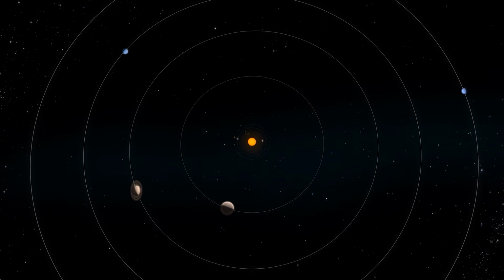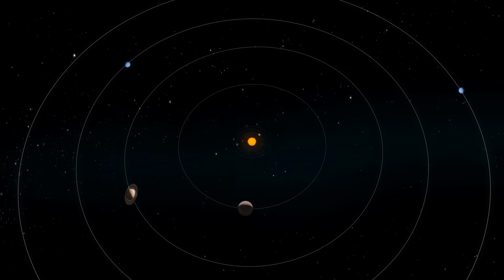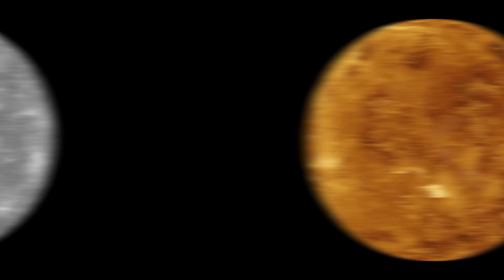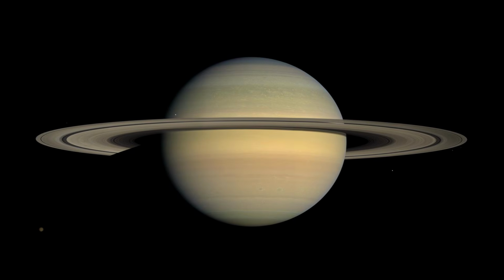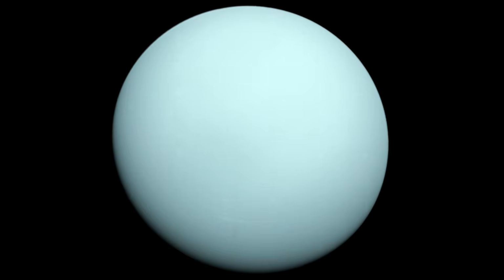How Do Planets Form? | We Asked a NASA Expert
How do planets form? After a star is born, leftover material forms a spinning disk around it. Within that disk, tiny particles of dust collide and gradually grow into larger and larger objects called planetesimals. These are the building blocks of planets.

Over time, these planetesimals combine to form the worlds we see today, from rocky planets like Earth to giant planets like Jupiter and Neptune.

A NASA scientist explains how planets like Earth came to be.